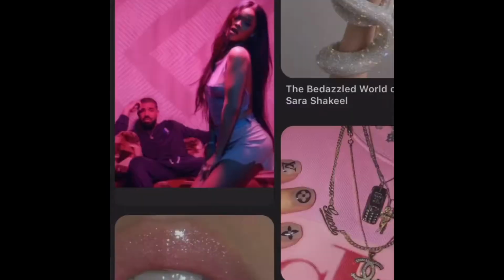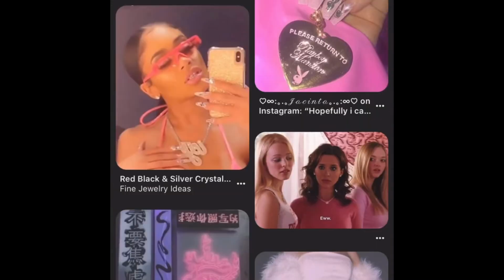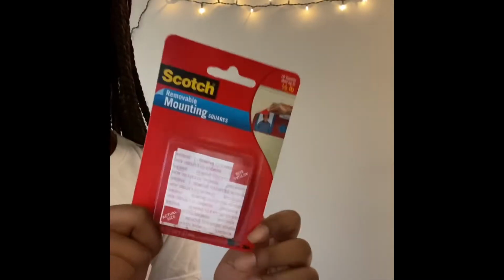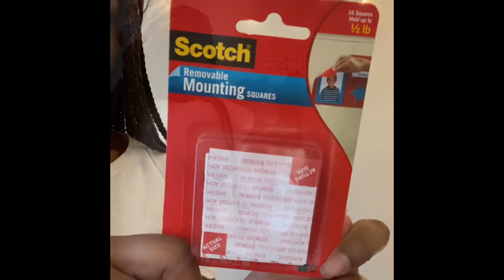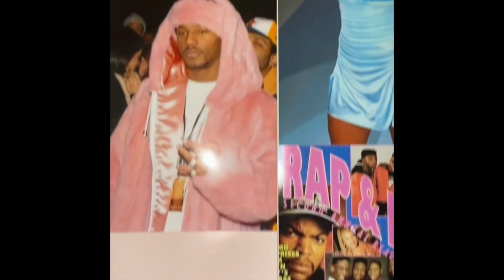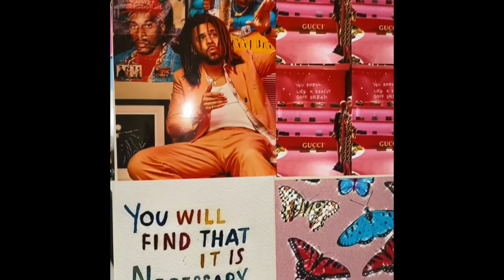How To Make an Aesthetic Photo Wall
Hey guys! This is a mini photo wall tutorial. Something to do during this quarantine. All of the pictures used are from Pinterest and We Heart it, none of them belong to me.
The video that inspired me to do the wall.